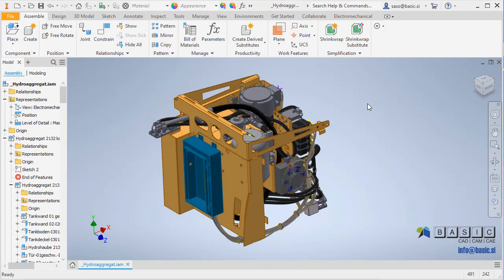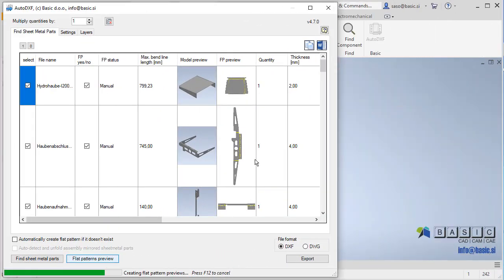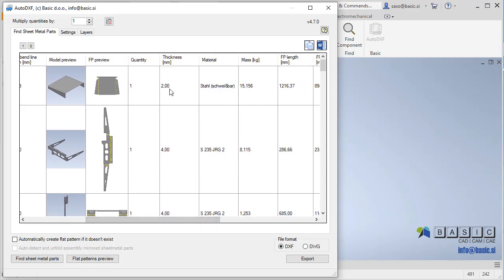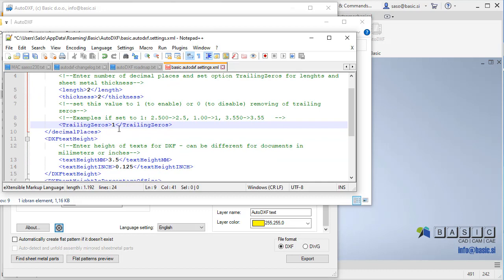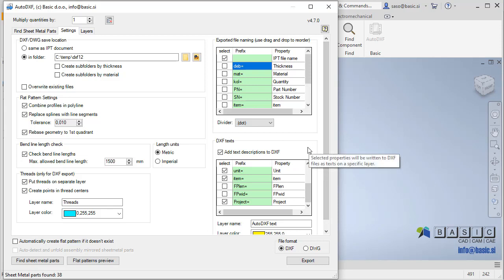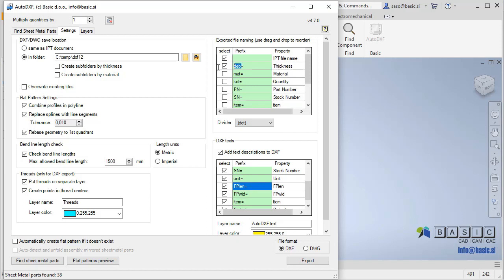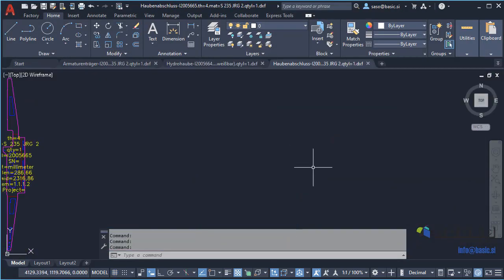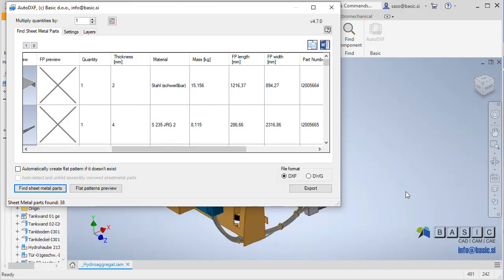AutoDXF 4.7 - what's new?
AutoDXF is a sheet metal flat pattern export solution for Autodesk Inventor. See what's new in release 4.7.